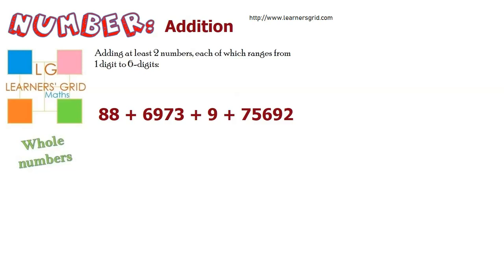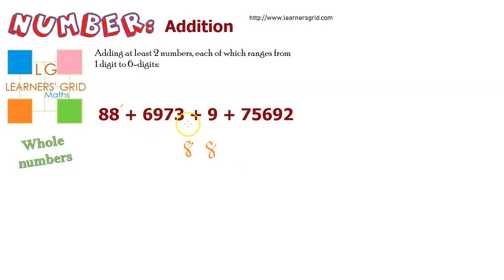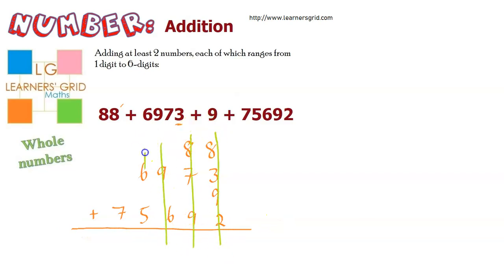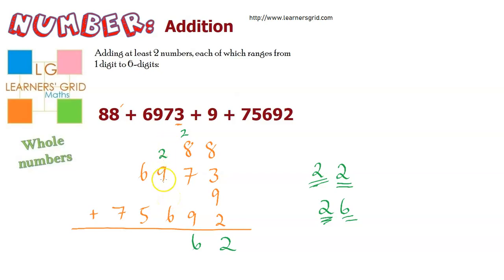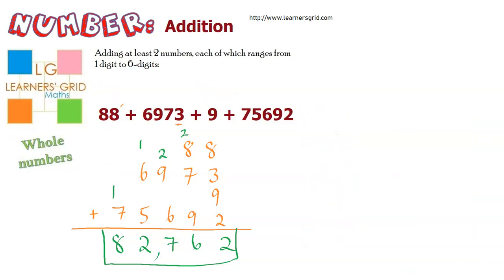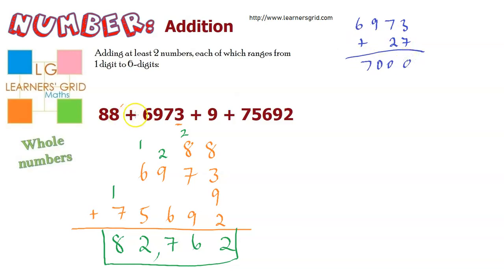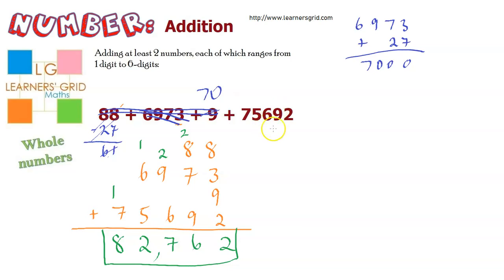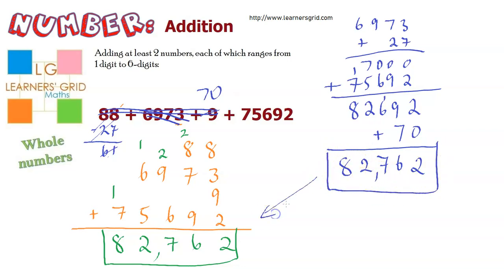Adding more than 2 whole numbers at once, Tutorial 2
A simple tutorial to show how to carry out addition of more than two whole numbers at once.  2 methods shown: column addition method, and adding by chunking the addends.

for more tutorials and worked solutions videos PLUS a range of worksheets.